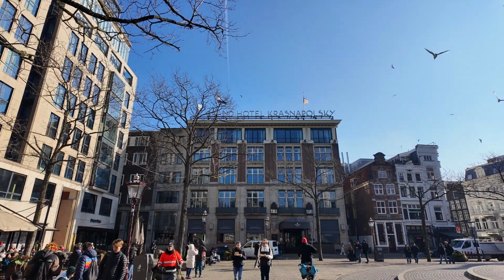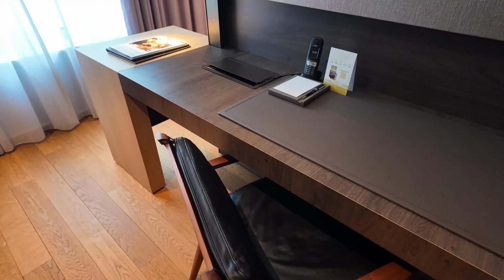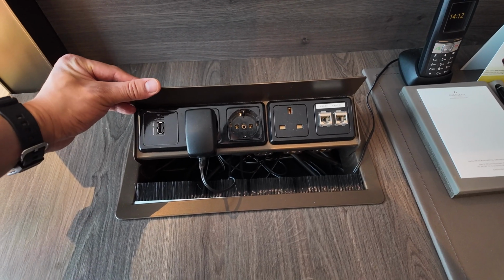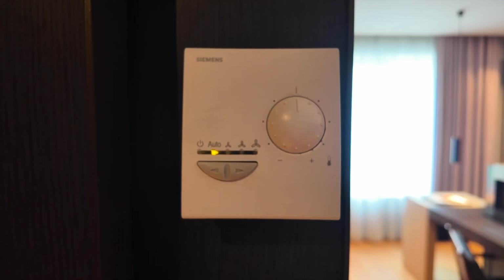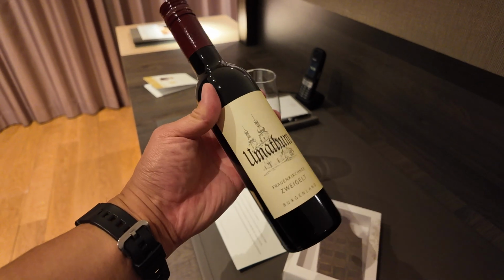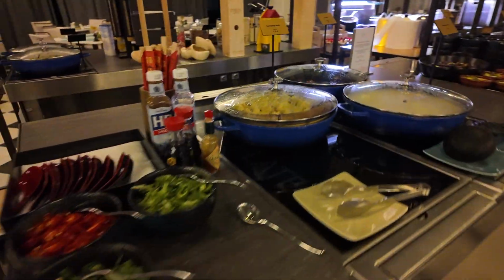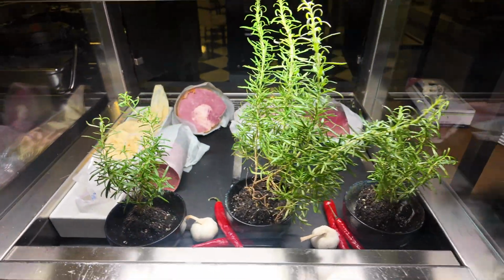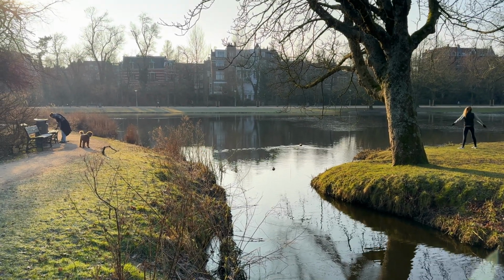Anantara Grand Hotel Krasnapolsky Amsterdam (Insane Breakfast Buffet)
This hotel offers the best central location when it comes to visiting all of the tourist attractions in the heart of Amsterdam. It is a historic building operating since 1865 and here in this video we explore everything this 5 star hotel has to offer.